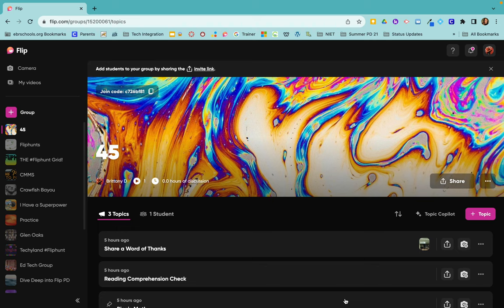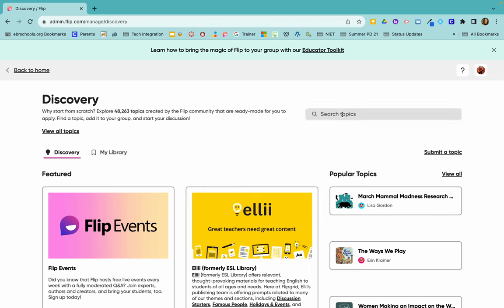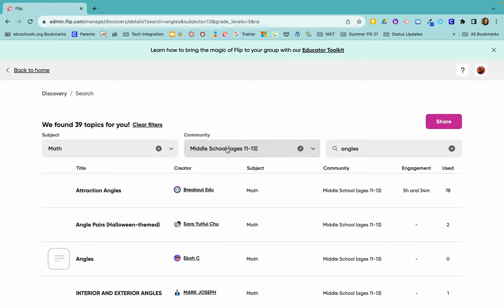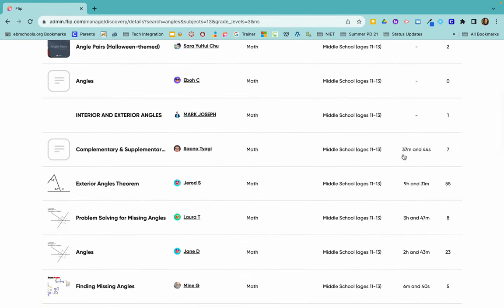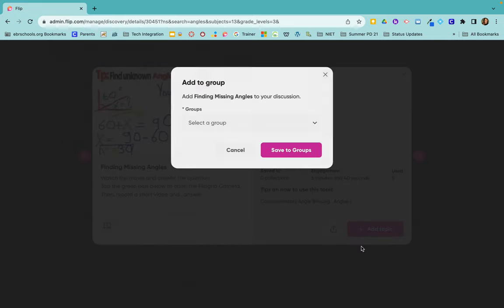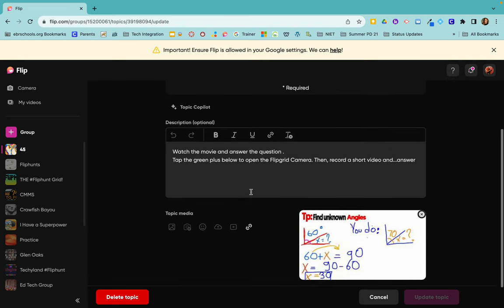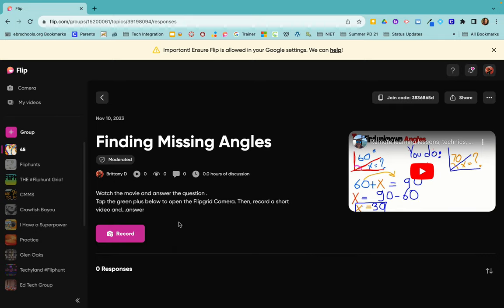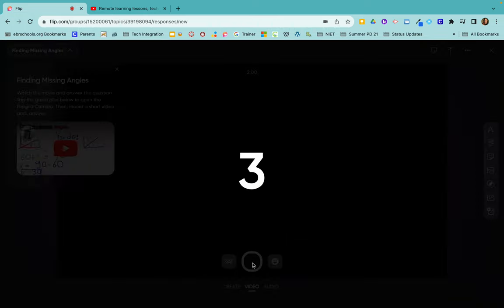Finding a Topic in Discovery on Flip